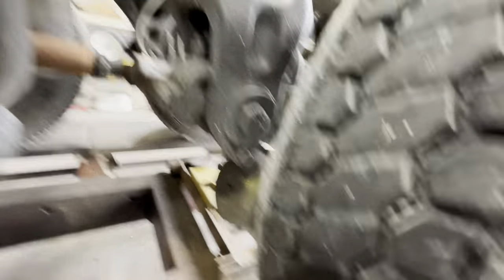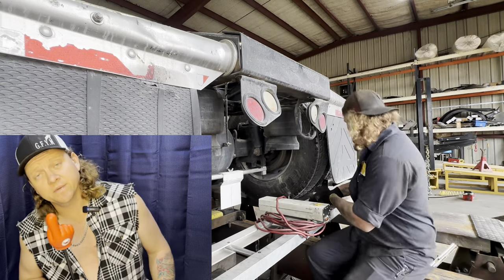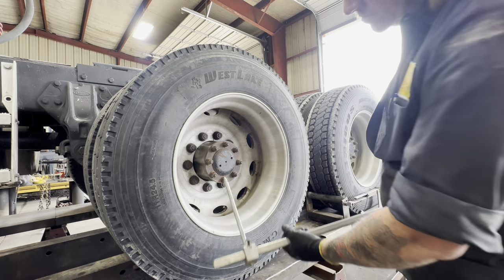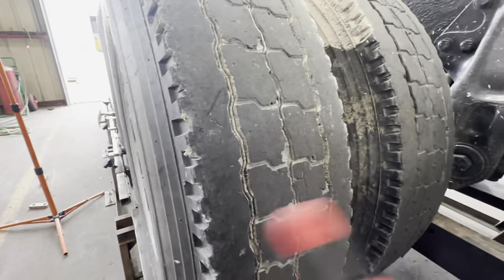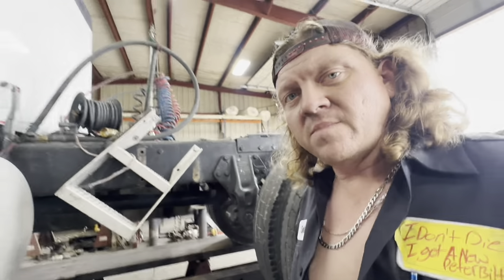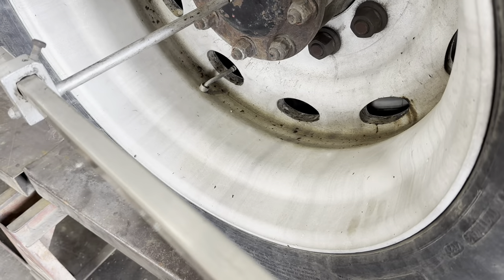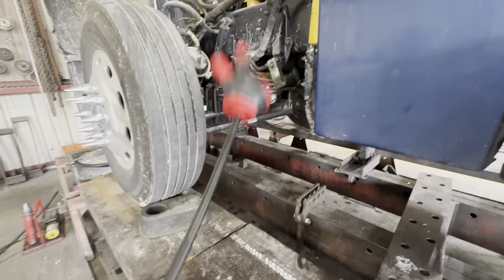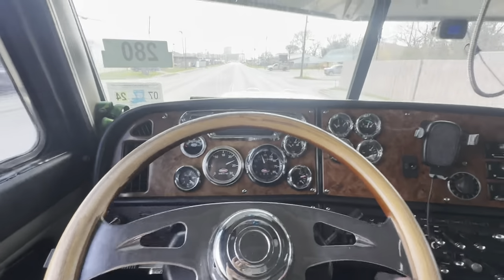"Ultimate Guide to Rear Alignment Adjustment on a 379 Peterbilt Semi-Truck!"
"In this detailed tutorial, learn how to fine-tune the rear alignment of your sleek 379 Peterbilt semi-truck like a pro! Step-by-step instructions and expert tips included for optimal performance on the road. Watch now and get your wheels perfectly aligned!"